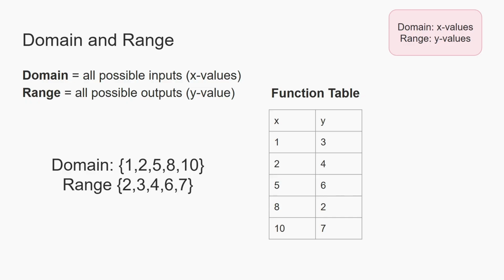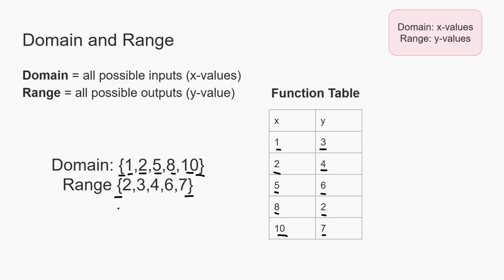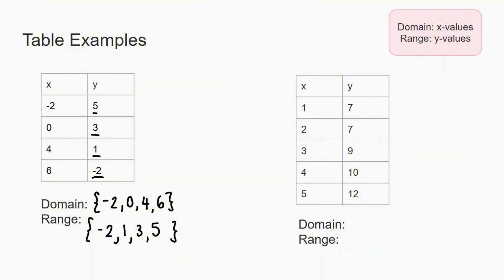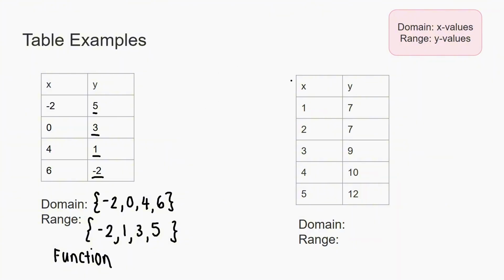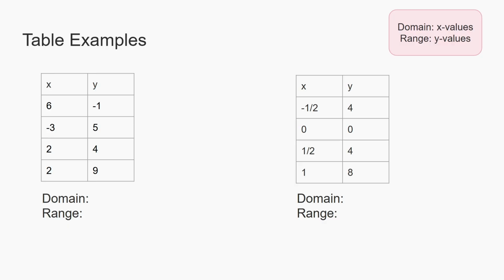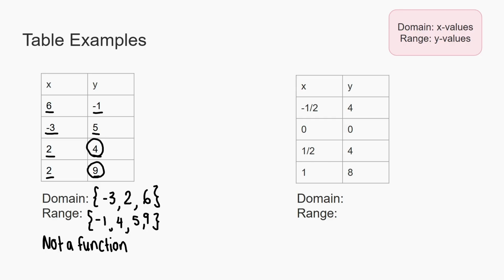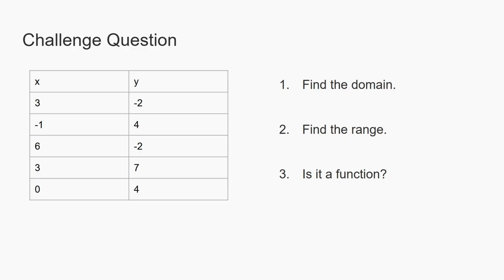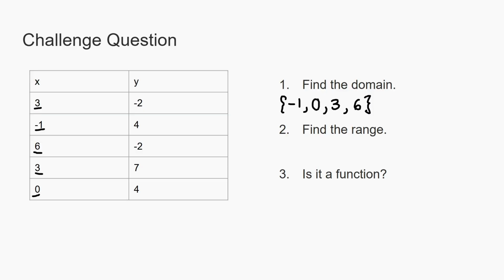How to Find Domain and Range from a Table | Algebra 1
In this Algebra 1 lesson, you’ll learn how to find the domain and range from a table step by step.

We'll cover:
• What domain and range mean
• How to identify inputs and outputs
• Writing answers in set notation
• What to do with repeated values
• How to tell if a table represents a function

Make sure to try the challenge question at the end!

Timestamps
00:00 Introduction
00:10 Domain and Range Definition
00:28 Introducing Set Notation
01:30 Practice Problems
05:42 Challenge Question